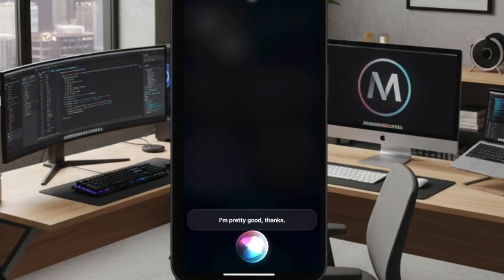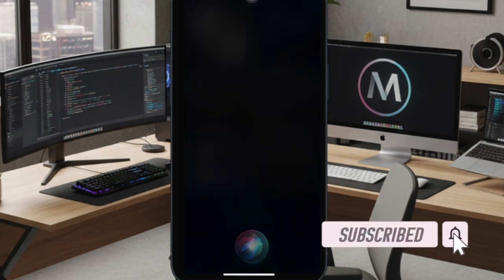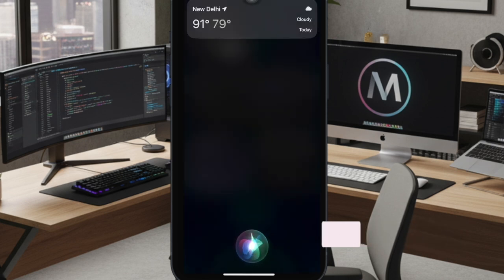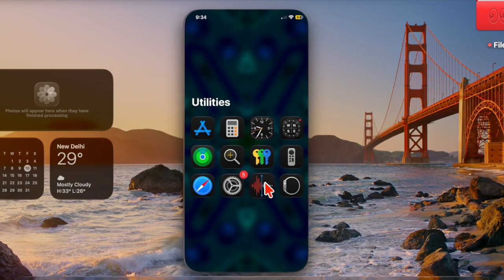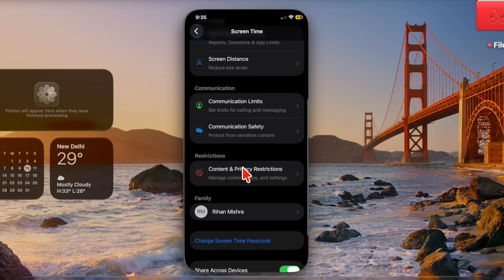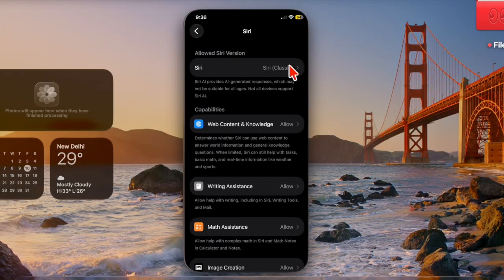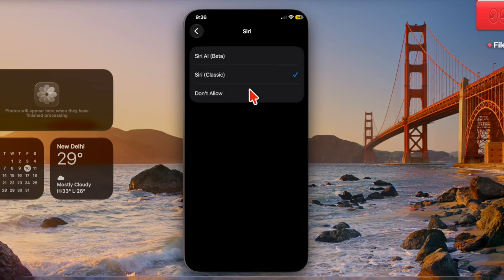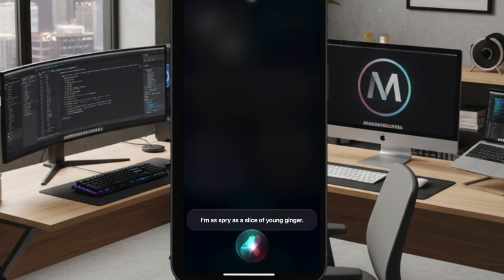How to Get Siri AI on Older iPhone Models in iOS 27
Want to use the new Siri AI features on an older iPhone running iOS 27? In this video, we'll show you how to enable Siri AI on supported older iPhone models using the available settings and workarounds in iOS 27.